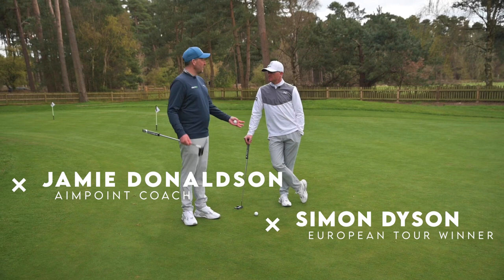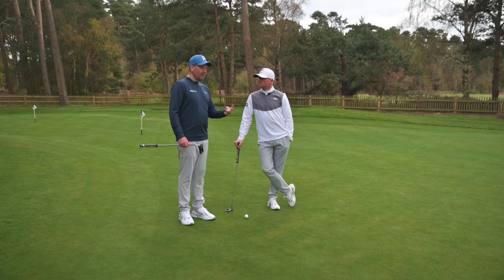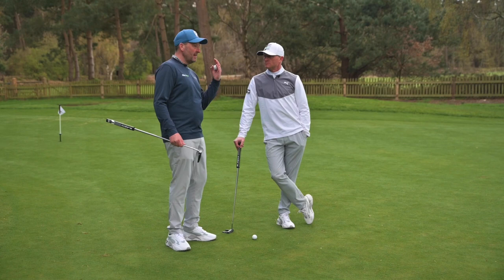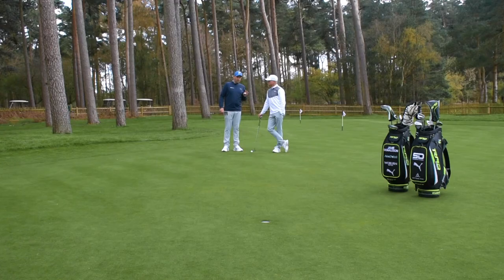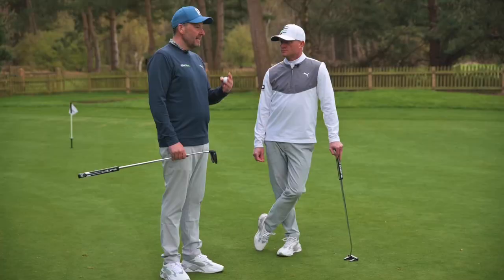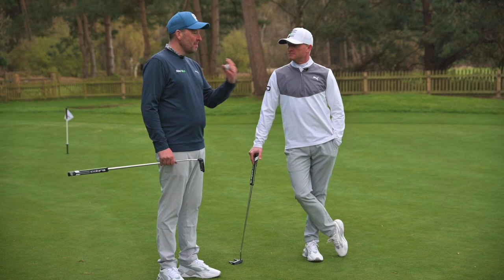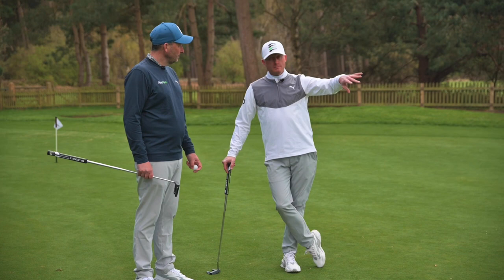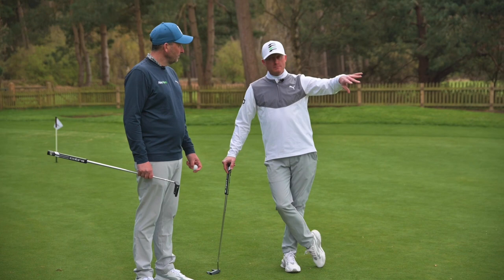Simple green reading help on longer putts - avoid three putting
Learn a tip on how to miss those potential long putts closer @JamieDonaldsongolf
stop three putting